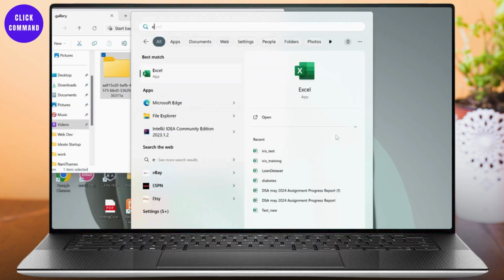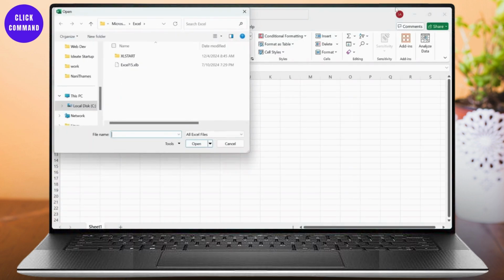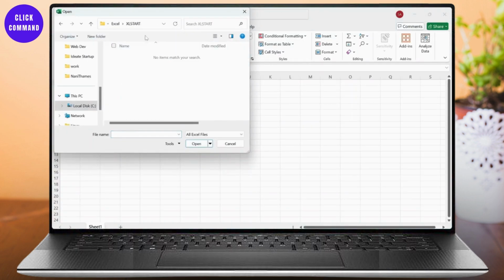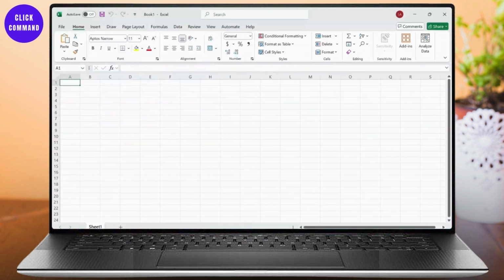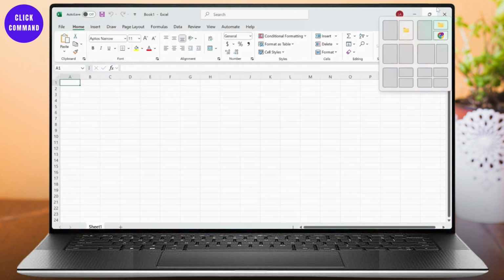How to Recover Unsaved Excel Files in Windows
Learn how to recover unsaved Excel files in Windows with this step-by-step tutorial. Whether you're dealing with an unexpected crash or accidental closure, we'll guide you through the process to recover your lost Excel files with ease.

In this video, you'll discover how to recover unsaved Excel files, including deleted or lost files, across different Excel versions. From AutoRecover tips to advanced recovery methods, we've got you covered!

Timestamps:
0:00 Introduction
0:25 Step 1: Using AutoRecover to Restore Files
0:50 Step 2: Checking Temporary Files
1:05 Step 3: Advanced Recovery Options